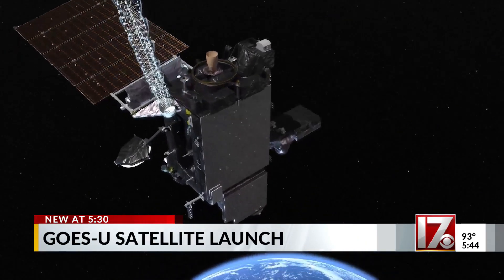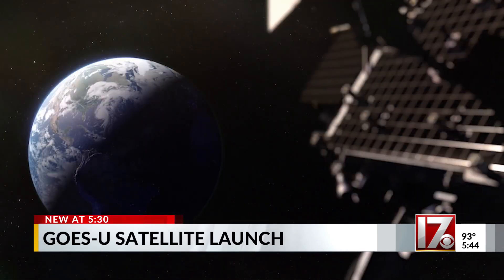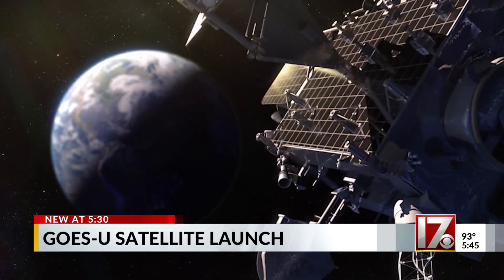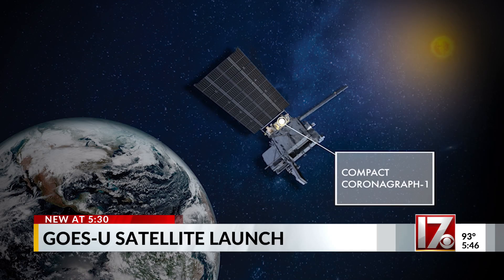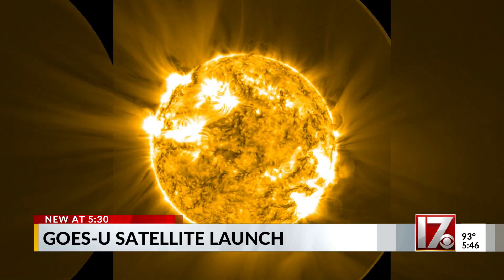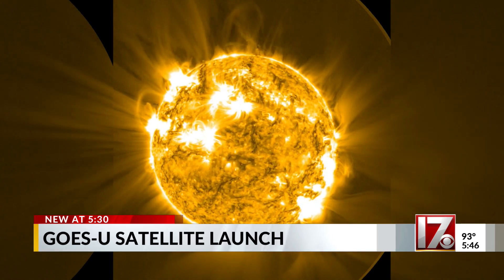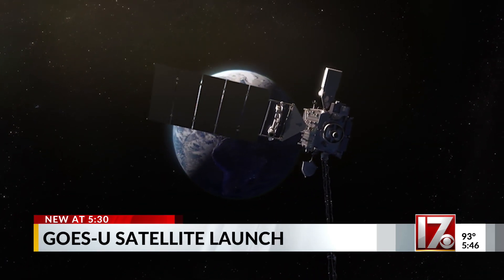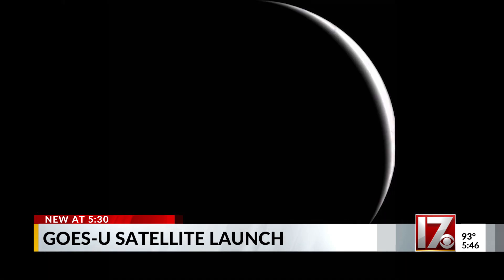GOES-U, newest weather satellite launches into Space